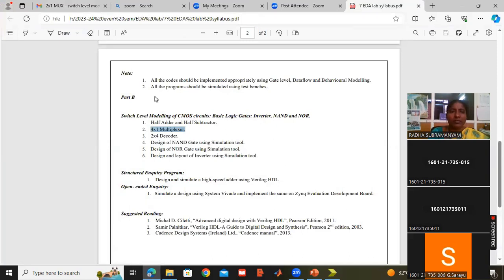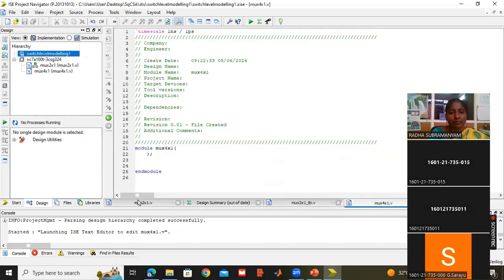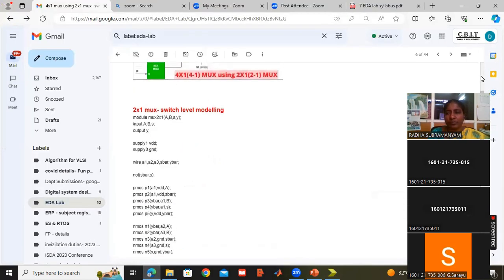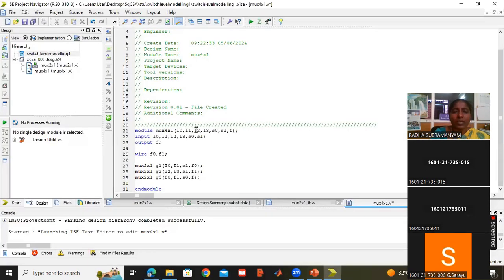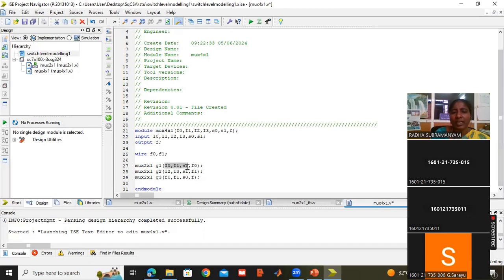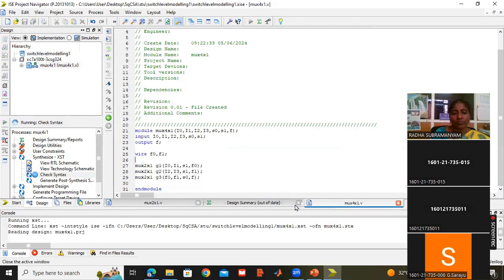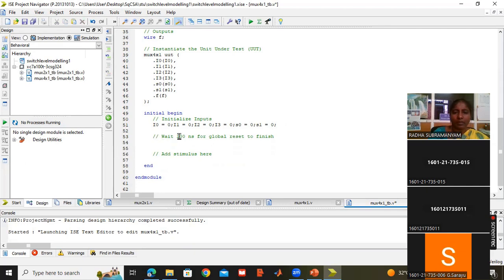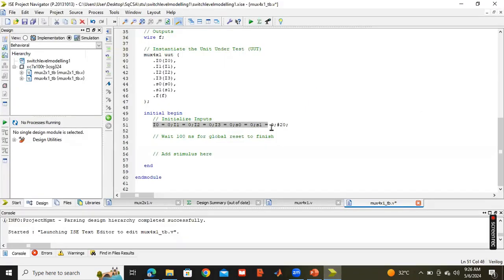4X1MUX using 2X1MUX - switch level modelling- verilog coding- Xilinx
4X1MUX using 2X1MUX - switch level modelling- verilog coding- Xilinx